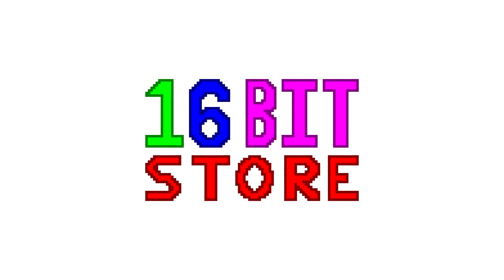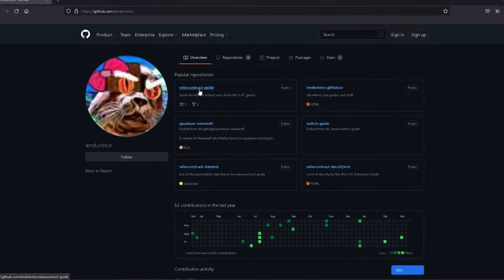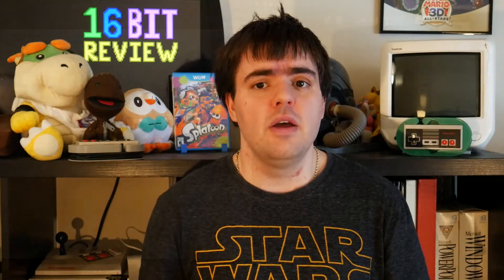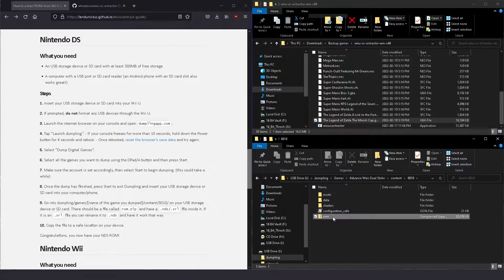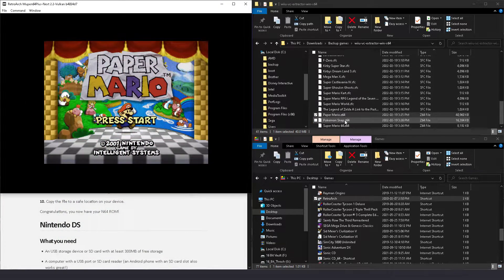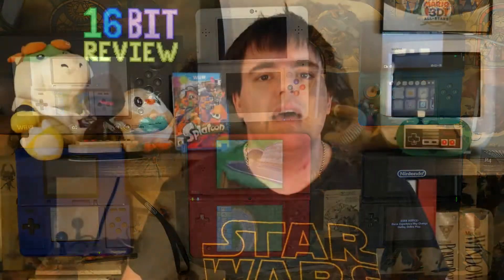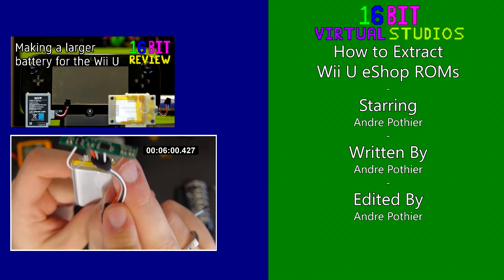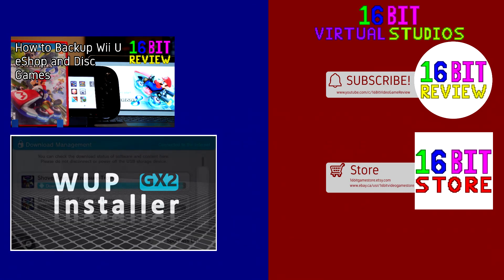How to Extract Wii U eShop ROMs - 16 Bit Review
In this video I will show you how to extract your game ROMs from your Wii U eShop virtual console backups for Nintendo DS, Game Boy Advance, Nintendo 64, NES, and SNES games.

Time Stamps
00:00 Intro
00:20 16 Bit Store Ad
00:55 Piracy Disclaimer
01:25 Requirements
02:13 Extracting NES, FDS, SNES, Turbografx 16 ROMs
03:26 Extracting GBA ROMs
03:59 Extracting N64, DS ROMs
05:05 DS ROM issues with R4i Gold
06:39 Issue with Extracting Wii VC images
08:24 Conclusion